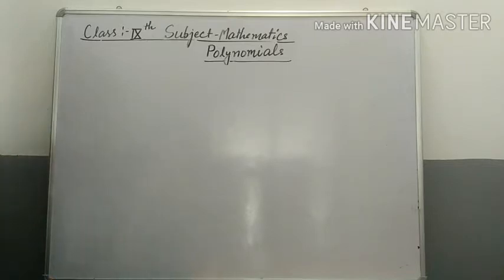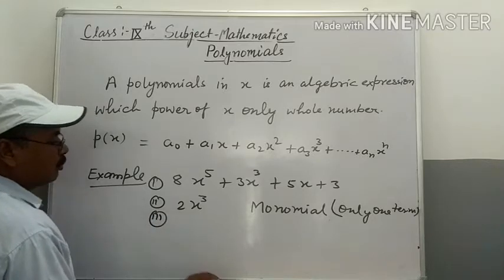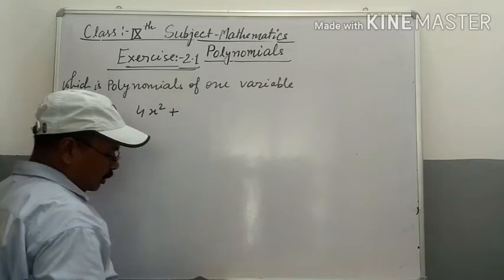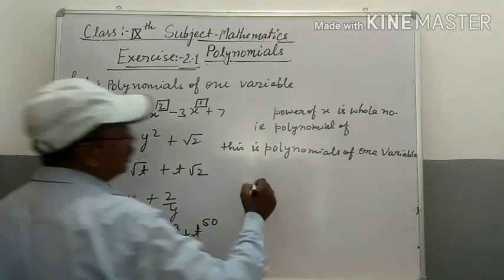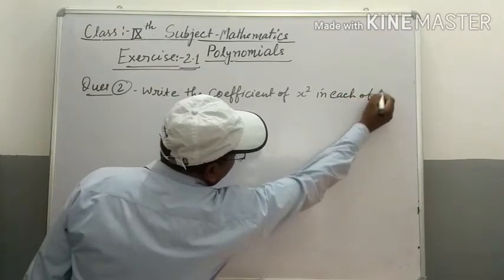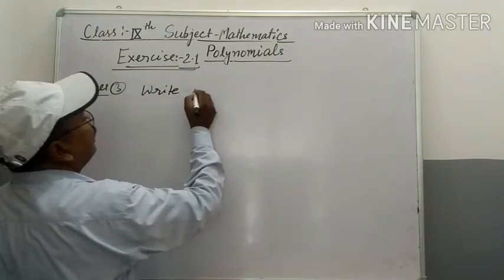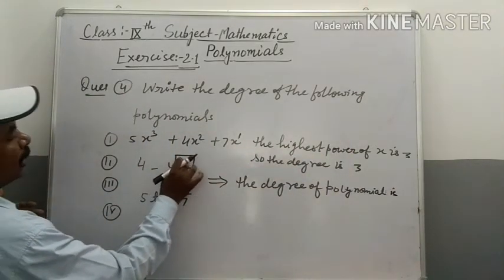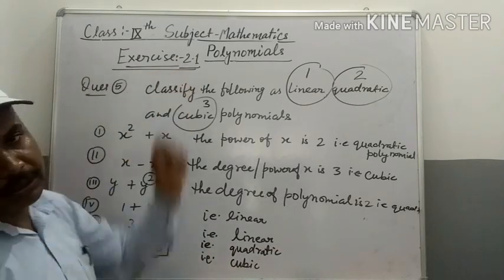Class- IX Mathematics (Chapter- Polynomial Ex.2.1)